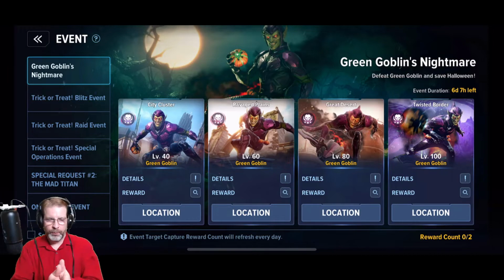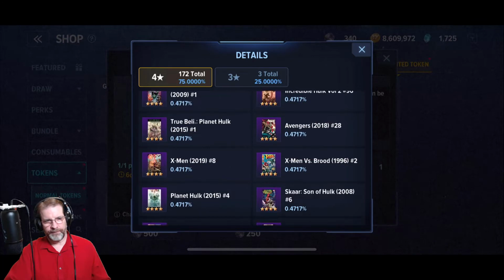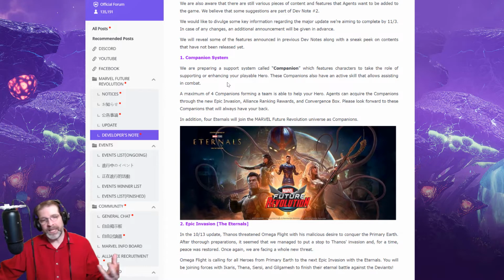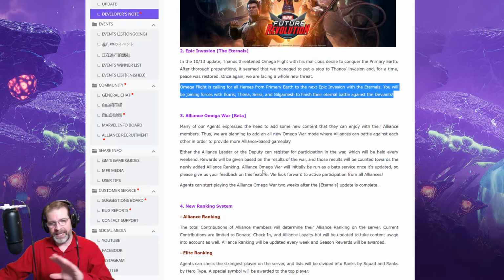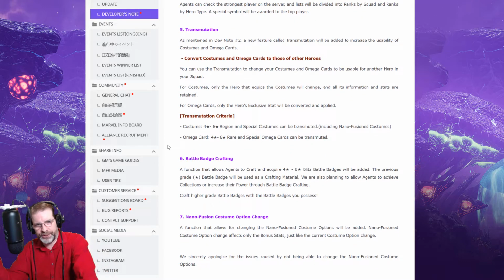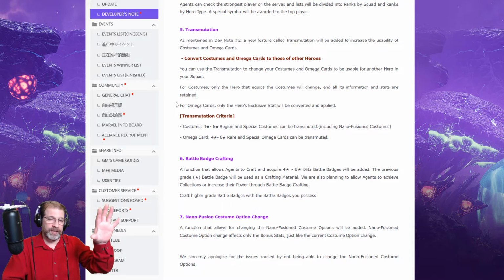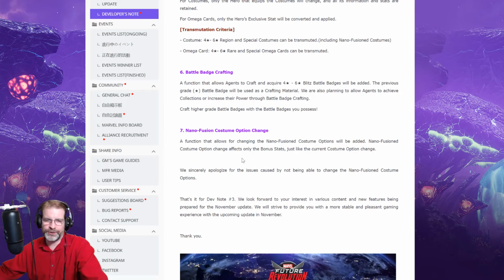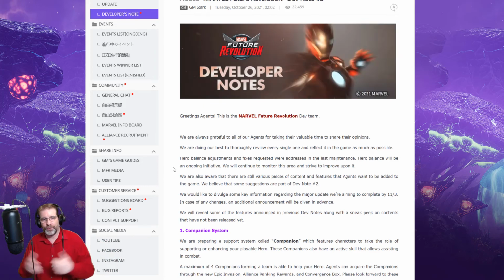Companions, Gear Reassigning & More Coming to Marvel Future Revolution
Marvel Future Revolution has packed this next update with huge game changing features, lets discuss what we can look forward to.